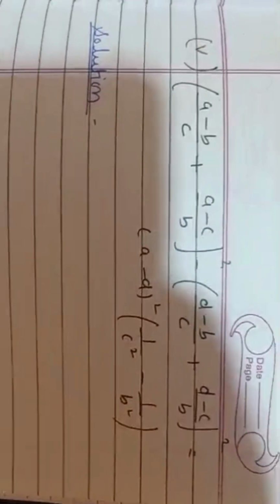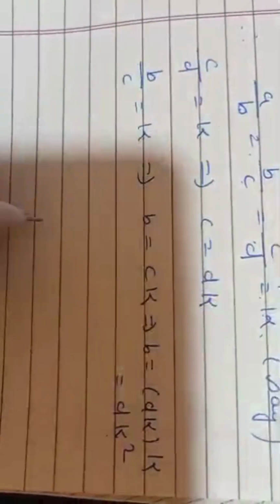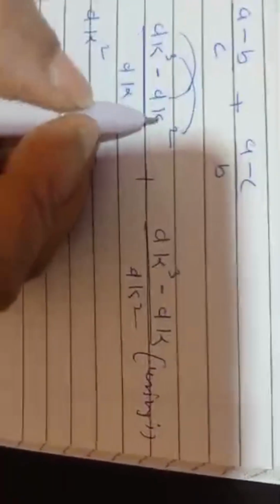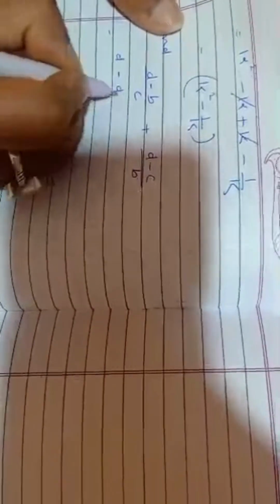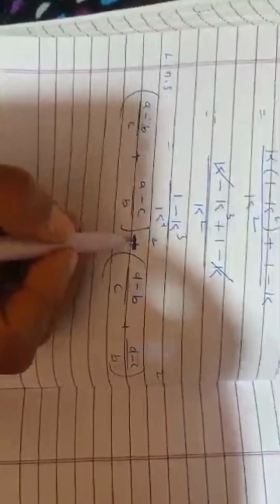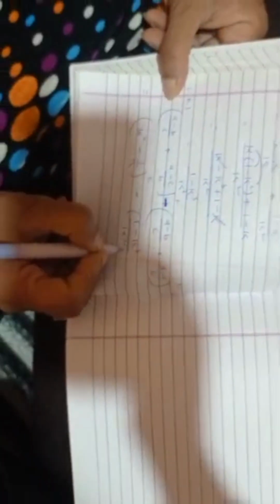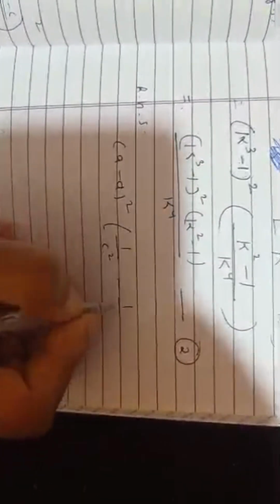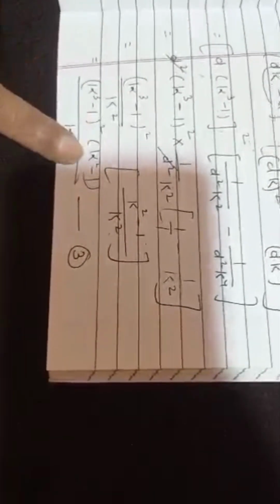M.L.Aggarwal exercise 6.2 question no 23(vi)